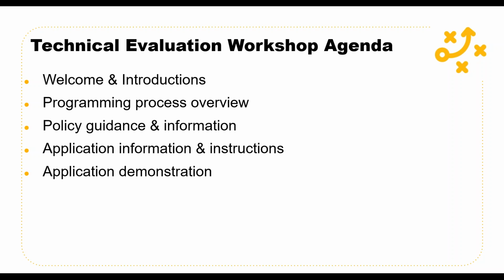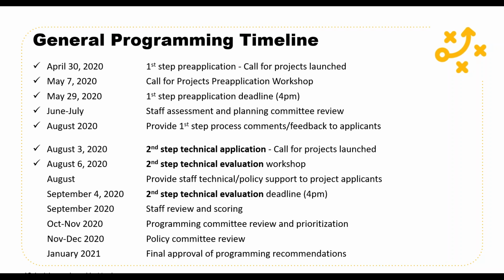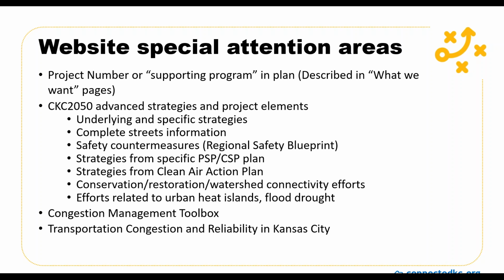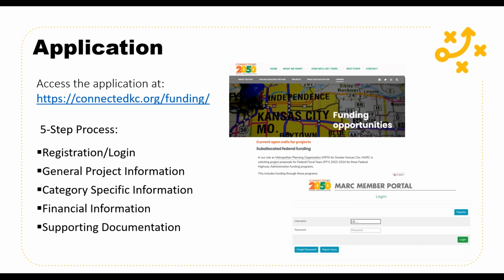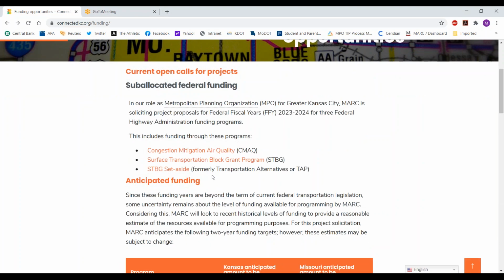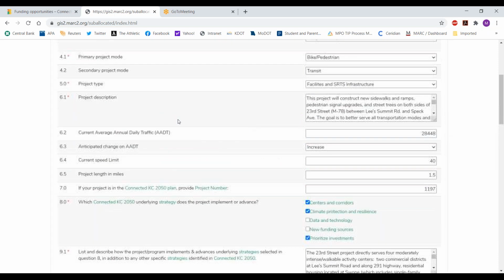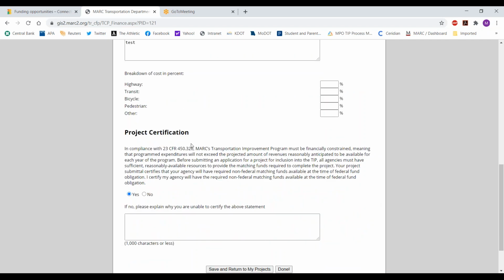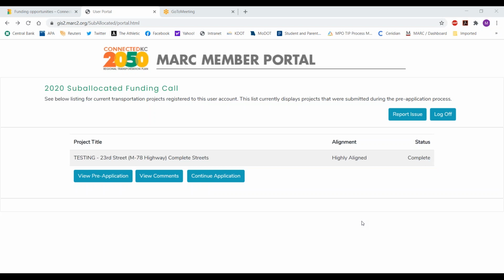Suballocated Call for Projects Phase 2 Webinar